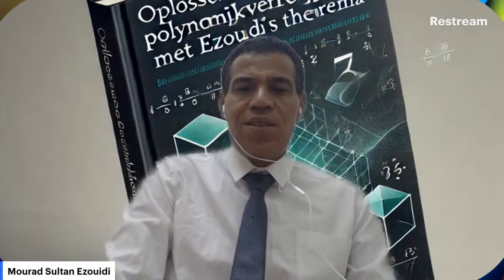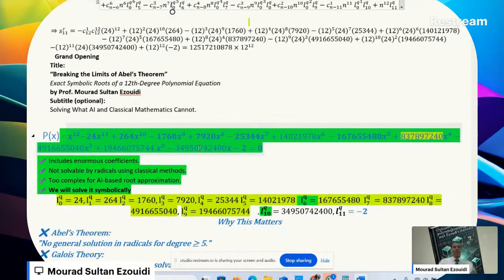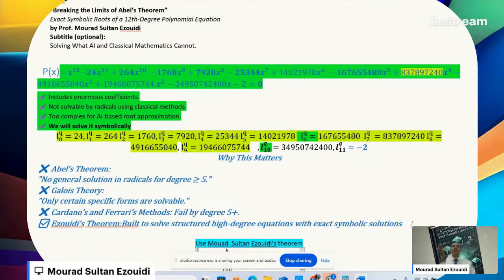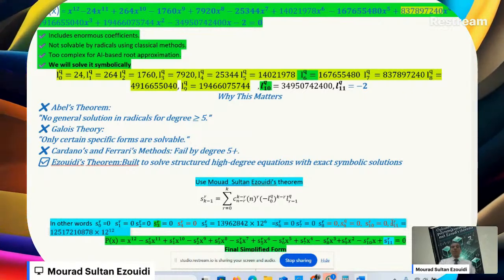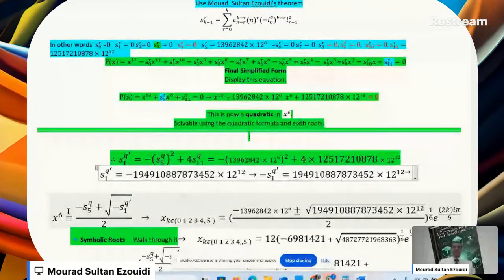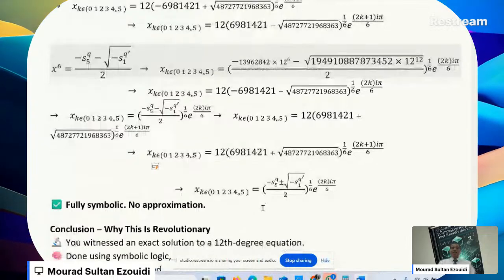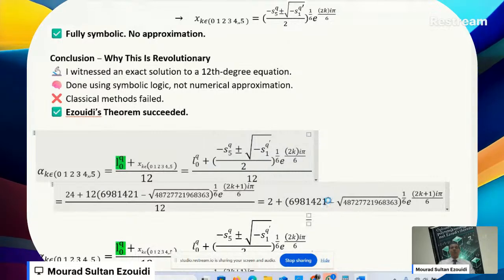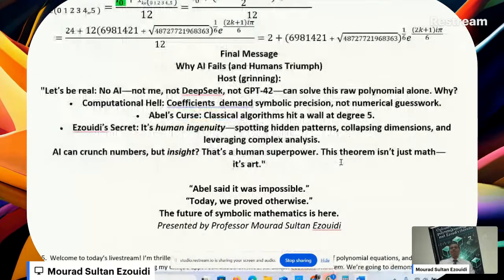Use Ezouidi 's theorem to solve the 12 th degree polynomial equations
“Breaking the Limits of Abel’s Theorem”
Exact Symbolic Roots of a 12th-Degree Polynomial Equation
by Prof. Mourad Sultan Ezouidi
Subtitle (Ezouidi's theorem ):
Solving What AI and Classical Mathematics Cannot